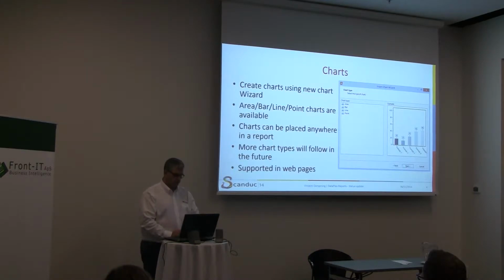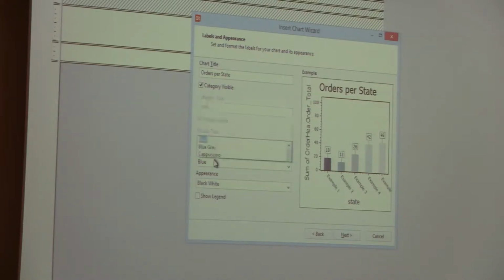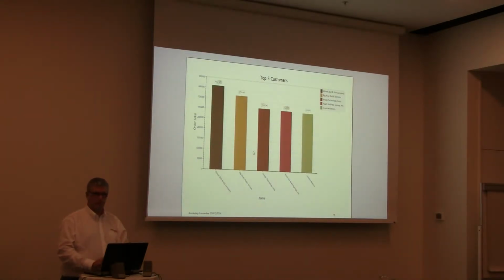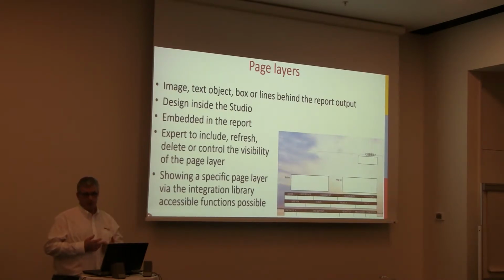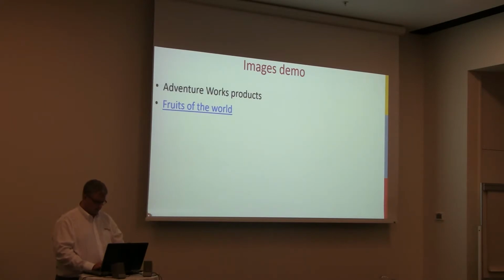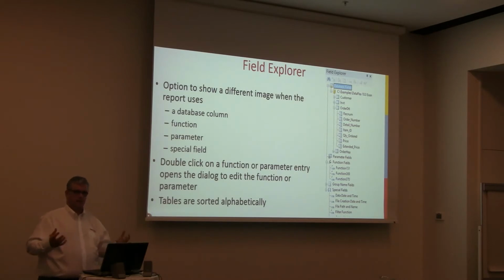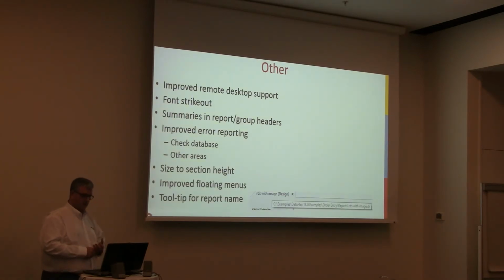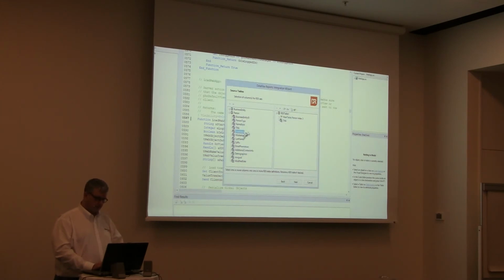DataFlex Reports - Vincent Oorsprong, Data Access Europe BV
DataFlex Reports is becoming the new defacto standard for embedding reports in DataFlex applications. Vincent Oorsprong will tell you what’s new in version 4.0 and explain the advantages of incorporating the features of DataFlex Reports into your application. Whether you develop applications for Windows or web, if it’s DataFlex, this is for you.